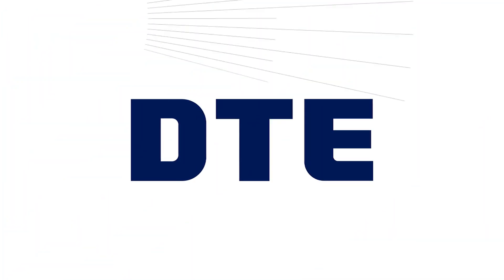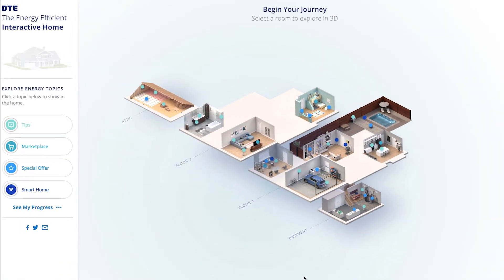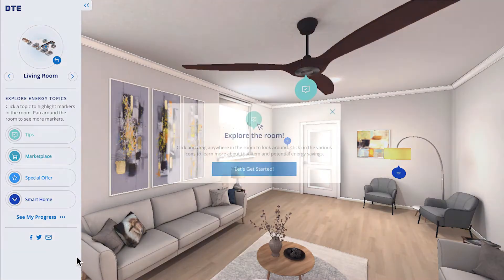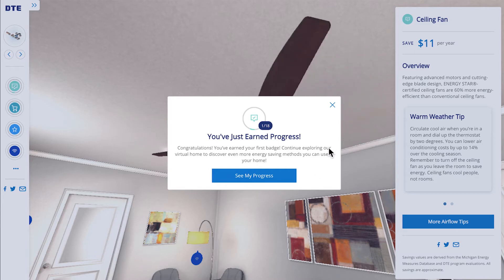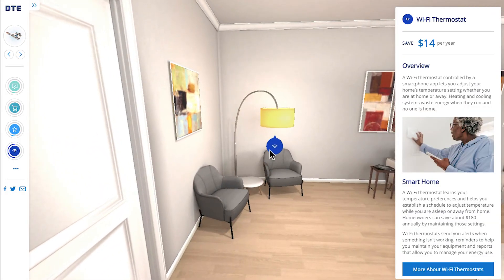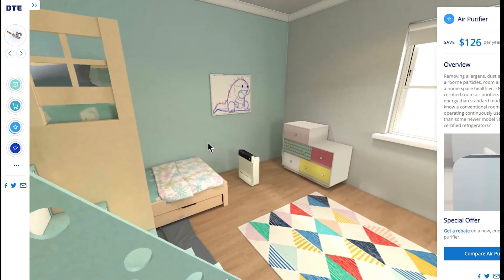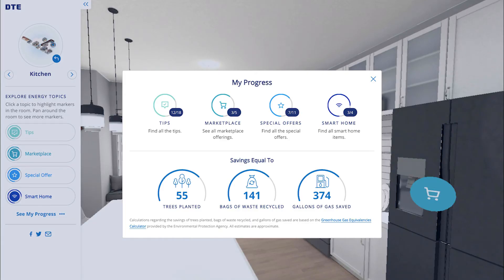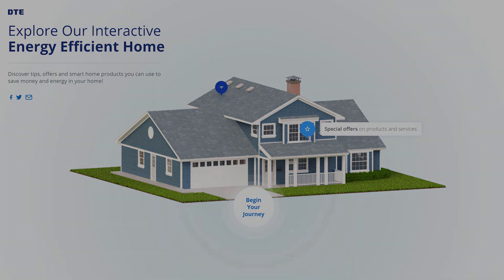Explore Our Interactive Home To Learn About Energy Efficiency | DTE Energy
DTE offers rebates, tips and tools to reduce your energy use and costs. Visit the energy efficiency interactive home to see where and how you can save energy, and lower your bill. Each room includes icons to guide you. Find savings from your lights to your attic that all add up to a lower energy bill for you.

At DTE Energy, our aspiration is to be the best-operated energy company in North America and a force for growth and prosperity in the communities where we live and serve.

Our operating units include an electric company serving 2.3 million customers in Southeast Michigan and a natural gas company serving 1.3 million customers in Michigan.

Read our blog for information about saving energy and money, our company and employees, renewable energy, gas and electric generation and safety, and what’s happening in communities we serve in Michigan.

Learn more about our work in the communities where we live and serve